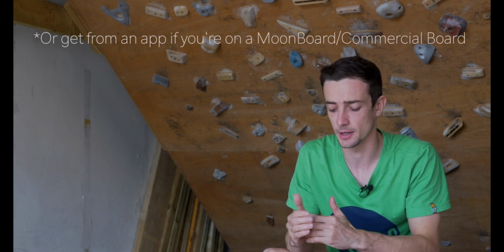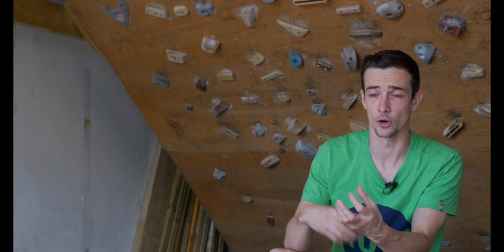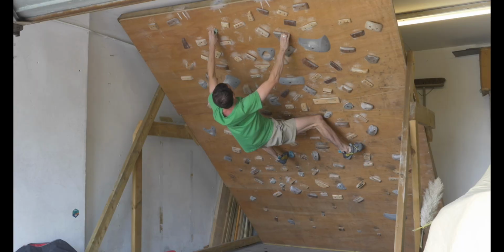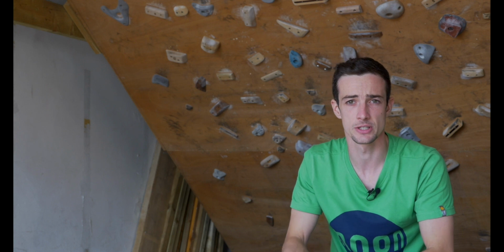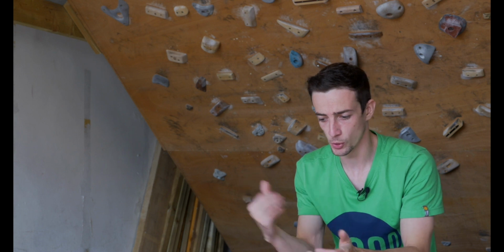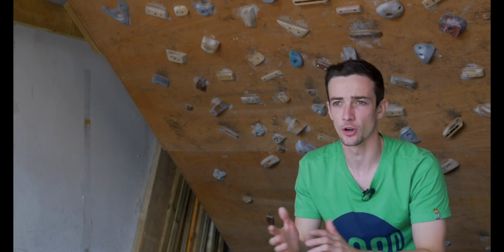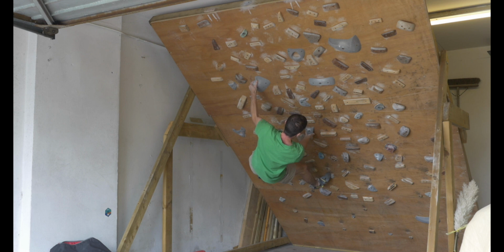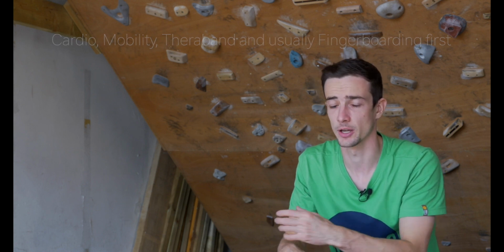Board Climbing 101 - Episode 2 - Warmup Circuit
While general climbing is a suitable warmup for Board Climbing, I'd suggest that a dedicated warmup circuit on the board is a great way to bring consistency and reliability to your Sessions. A good circuit will ensure all muscles, grip types and movements are warmed up and ready to give 100% during your session.

While many climbers often warm up with the same cardio, the same stretches and the same theraband movements, we often don't we warm up in a consistent way with the climbing portion of our warm up. We'll often try different problems each session, sometimes struggling to gauge whether they're appropriate to warm up on, only finding out too late that they're unsuitable.

When warming up for Board Climbing, there's a lot to be said for setting your own warm up problems, and using them as a measurable and constant part of your session. They can not only warm you up specifically for the problems you want to try during your session, but also give you a good indication of how to pitch your session. Since the problems are the same every time, you can warm up knowing you'll be ready to fire in the main part of your session.